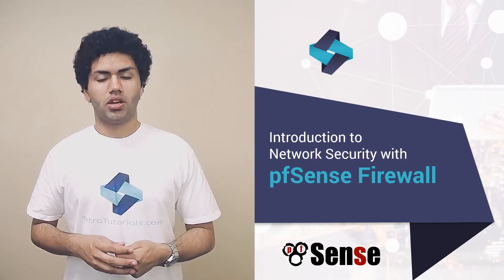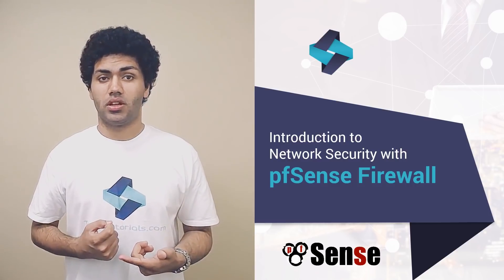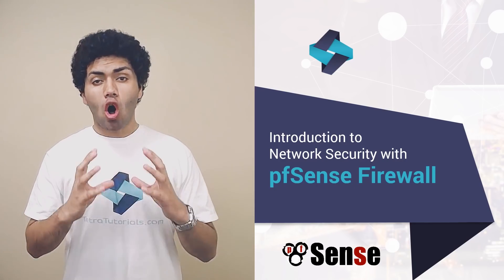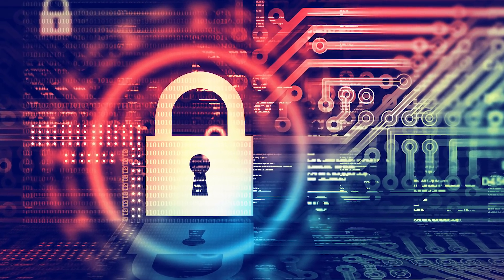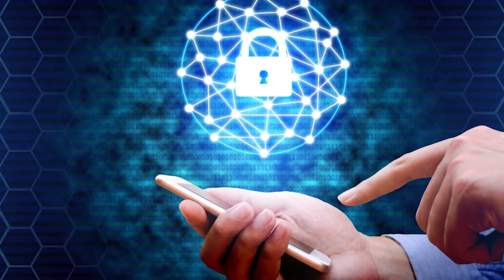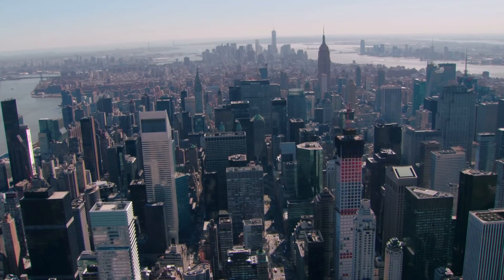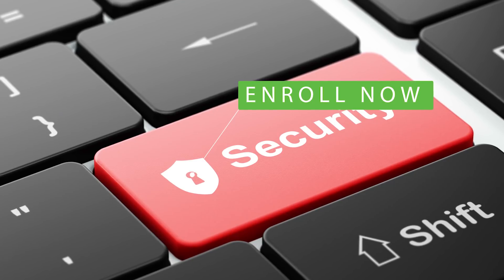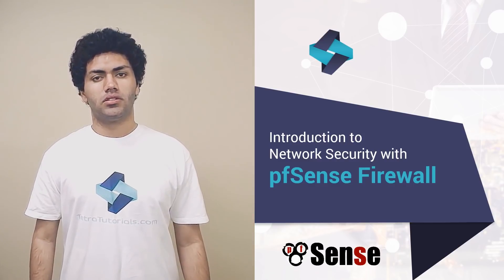pfSense Firewall - Setup, Install, Manage - Free Crash Course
Crash Course: Manage Network Security With pfSense Firewall

In this course, you’ll learn about pfSense, all of its key features, how you can install and deploy it, as well as the different tasks you can perform.

- You’ll learn about pfSense.

- You will gain an understanding of what pfSense is, its key features and advantages.

- You will learn how to configure pfSense as a firewall and create and manage firewall rules.

- pfSense is capable of working with multiple ISP connections and provide you this redundancy. You will learn to configure and test pfSense for failover and load balancing across multiple WAN connections.

- Besides that, secure remote connectivity is also a critical feature for many businesses and professionals. You will dive into configuring pfSense a free and robust remote connectivity solutions using OpenVPN and IPSec

- Finally, you’ll learn how to configure and integrate pfSense as a Squid proxy server.

Incoming Searches
pfsense installation and configuration
How To Setup Port Forwarding on pfsense 2.4
pfsense & Chromecast Across Subnets/VLANs w/ Avahi & multicast
pfsense Firewall Setup and Features
Getting started with pfsense
pfSense Build
pfSense Basics
pfSense Setup
pfSense training
pfSense tutorial
pfSense free course
pfSense free training
pfSense premium training
pfSense Open VPN Tutorial
Comprehensive Guide to pfSense